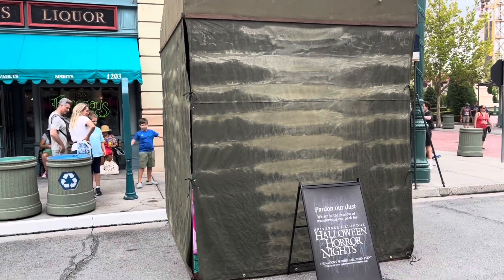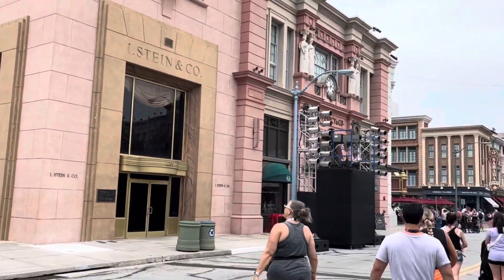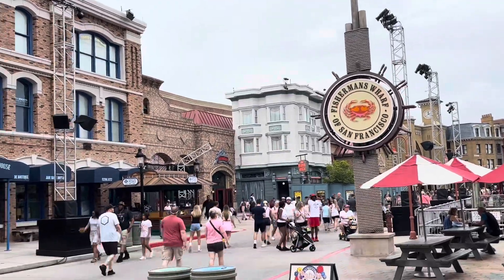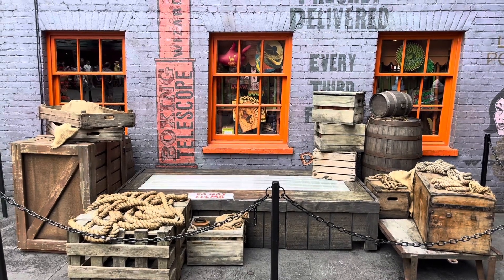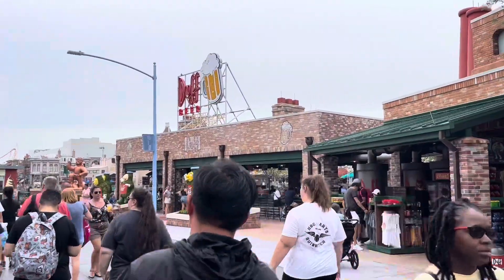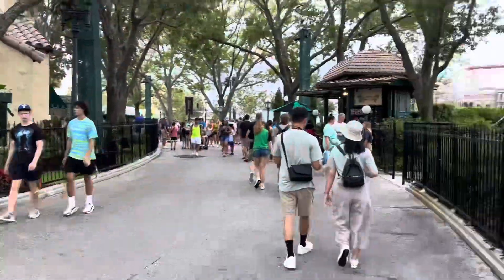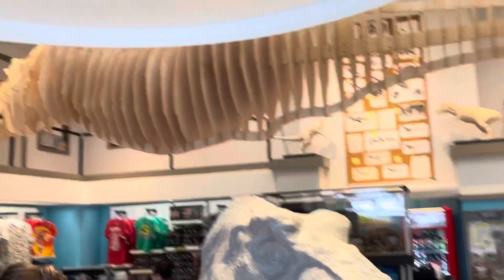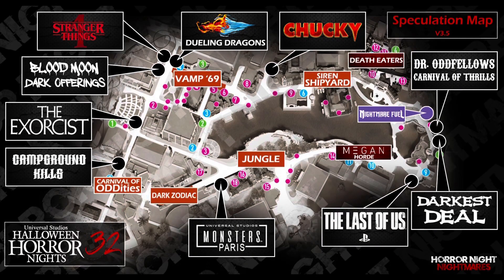HHN SCAREZONES & PARK UPDATES! - Universal Orlando Resort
GET CONNECTED! Follow me on other various social media accounts to stay consistently up to date on the theme parks!
Follow this link to find me everywhere else!

I’ll see you in the parks!